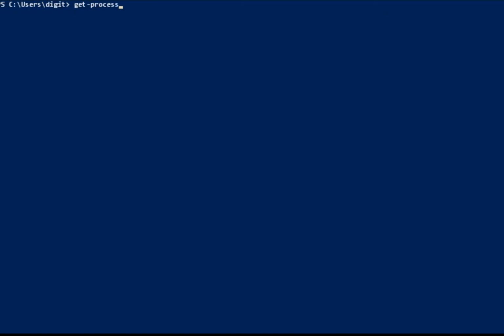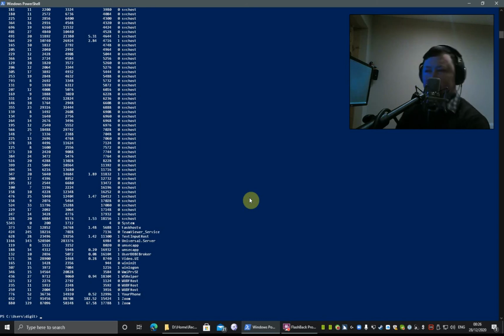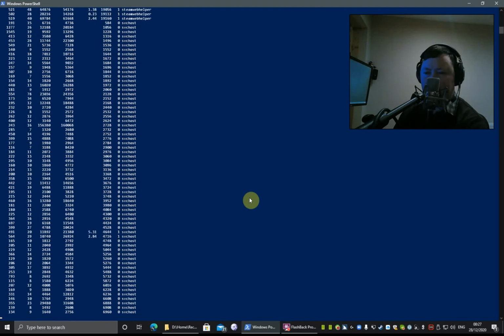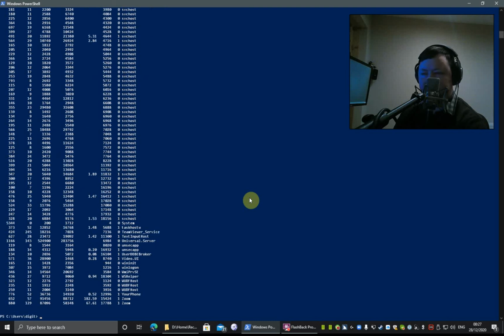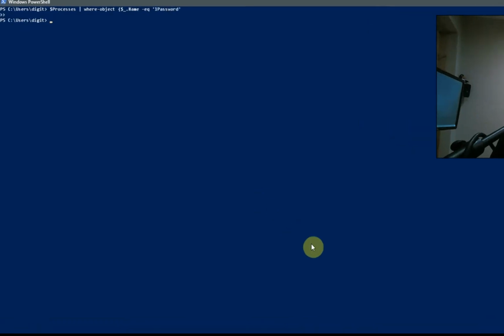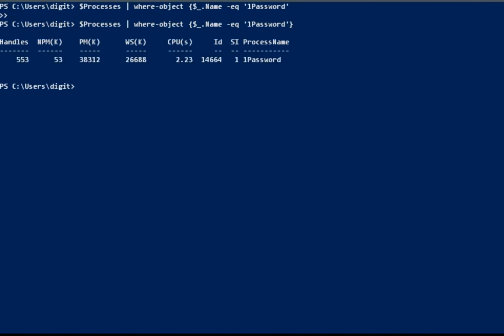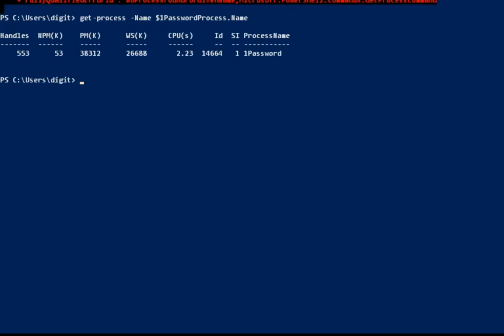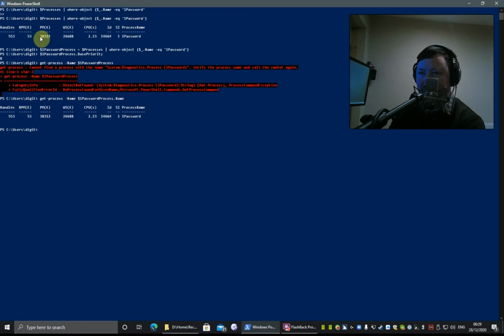Test video. This probably won't be great.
Doing something very basic with PowerShell. Just getting a process, saving it to a variable then using that variable to look up the process details. It's very pointless but the video will serve to let me try out a few recording and editing ideas.